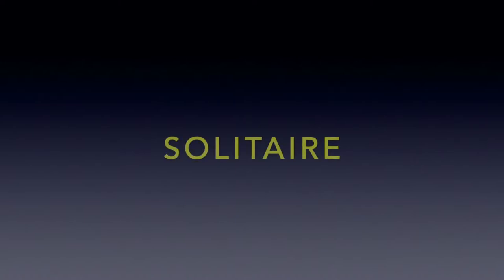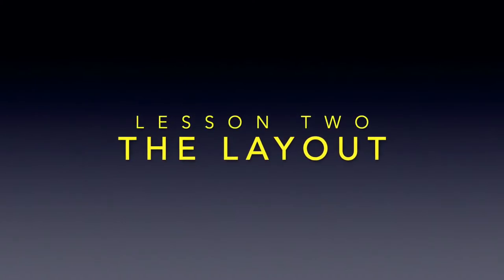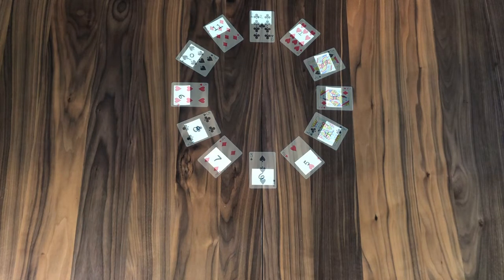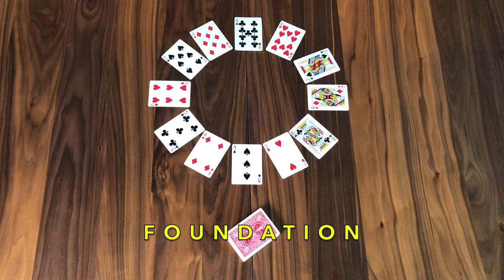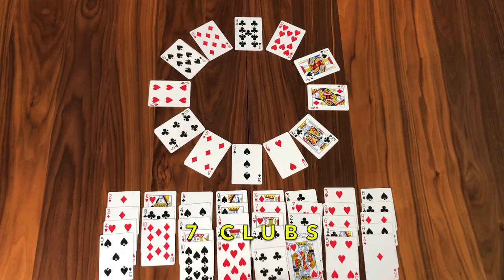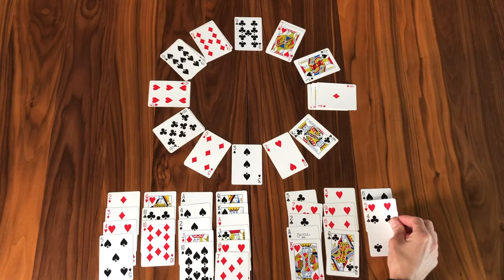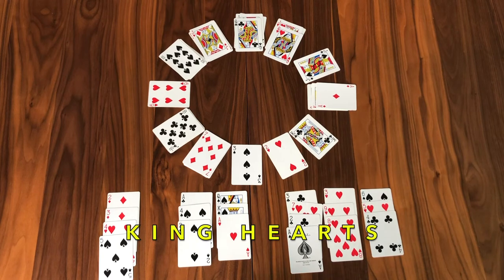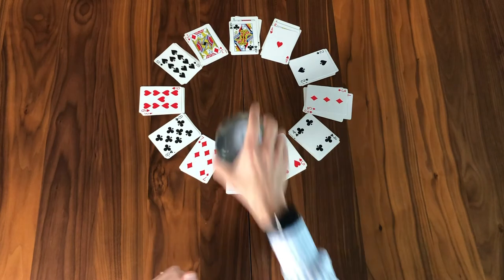Solitaire: Grandfather Clock Tutorial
Arrange cards like the face of a clock and then build those card values to match the number of that position on the clock face. Deal out all the remaining cards for your tableau then build that clock in a classic solitaire race against time!